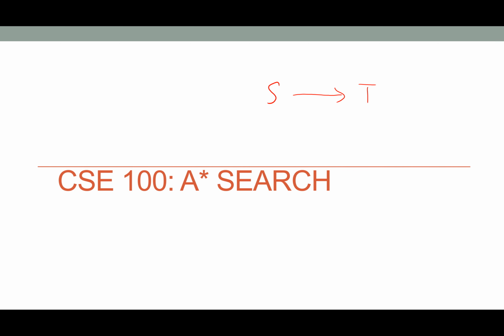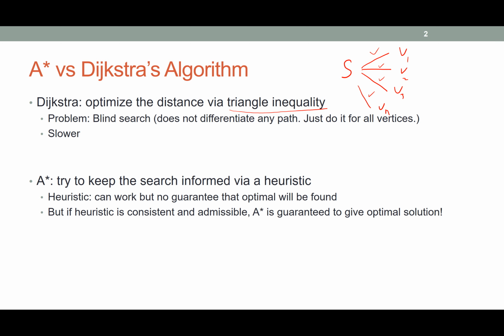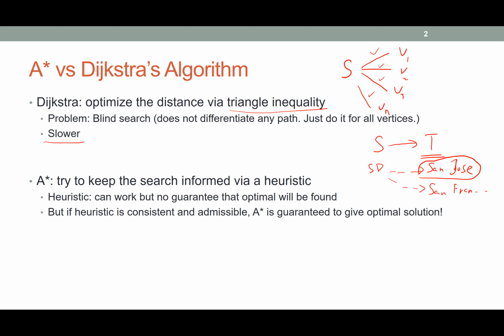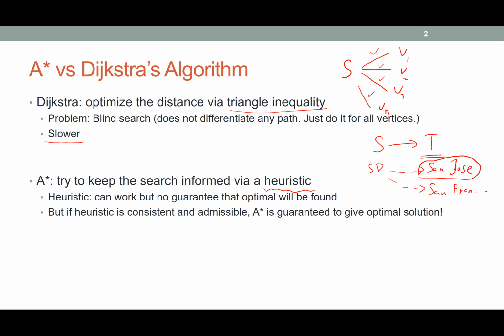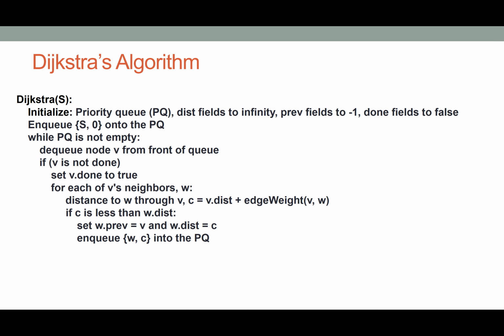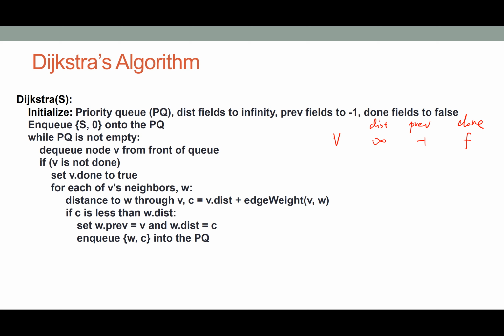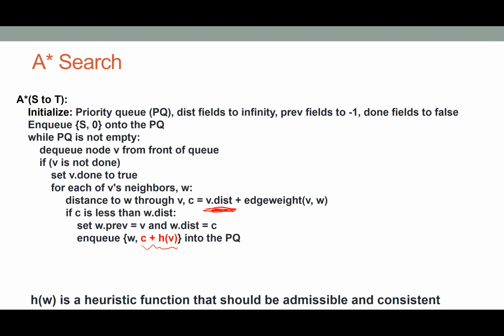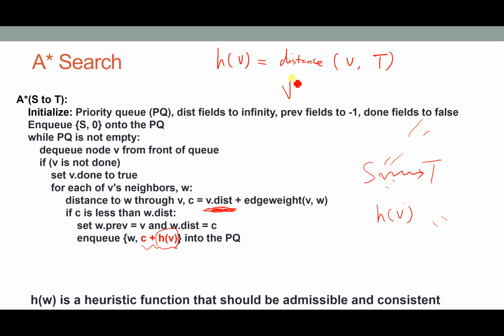A* Introduction - Part 1